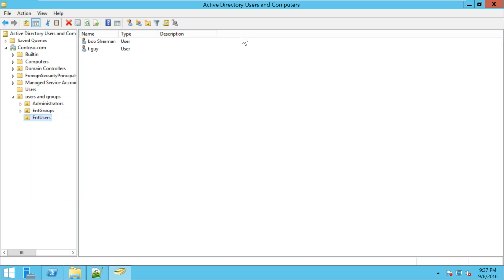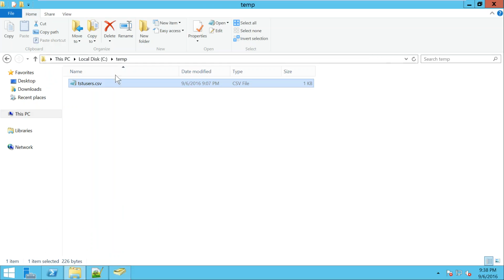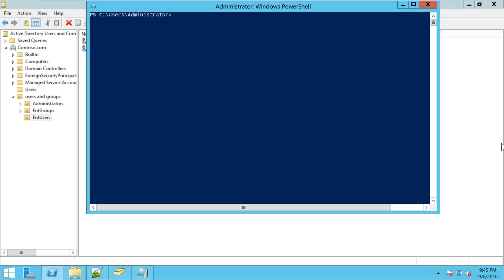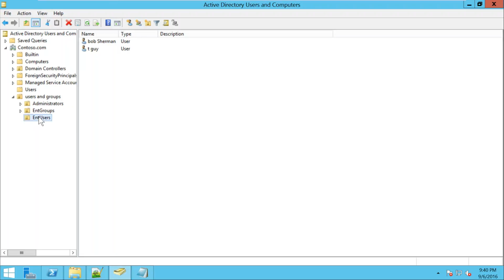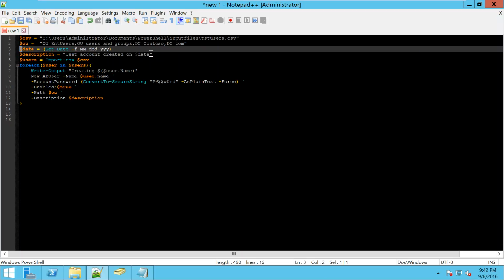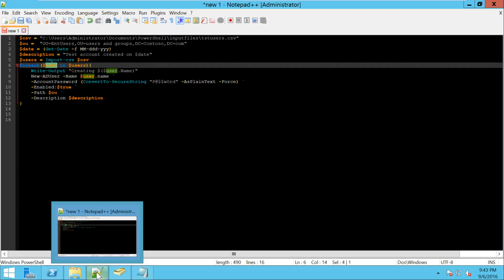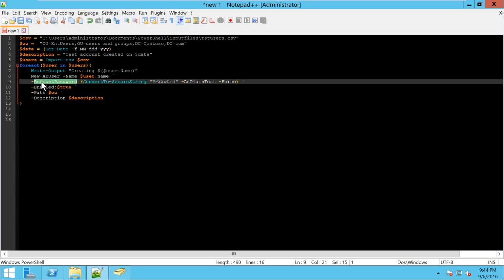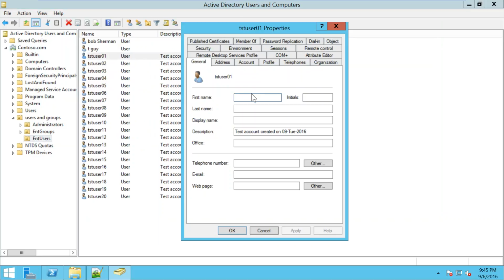Power Shell Bulk User Creation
In this video I will show you how to create bulk users in Active Directory using Power Shell.

Note: In previous videos I have been told when the code is copied from the description some people get weird errors.
$csv = "C:\Users\Administrator\Documents\PowerShell\inputfiles\tstusers.csv"
$ou =  "OU=EntUsers,OU=users and groups,DC=Contoso,DC=com"
$date = (Get-Date -f MM-ddd-yyy)
$description = "Test account created on $date"
$users = Import-csv $csv
foreach($user in $users){
 Write-Output "Creating $($user.Name)"
 New-ADUser -Name $user.name `
 -AccountPassword (ConvertTo-SecureString "P@$$w0rd" -AsPlainText -Force) `
 -Enabled:$true `
 -Path $ou `
 -Description $description